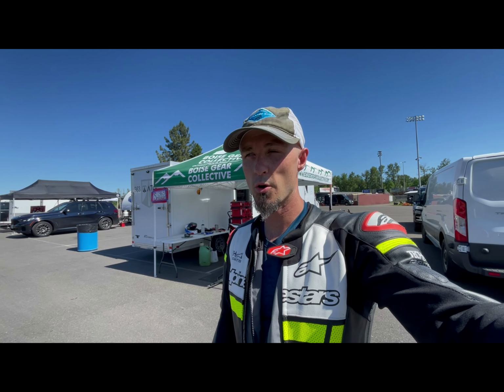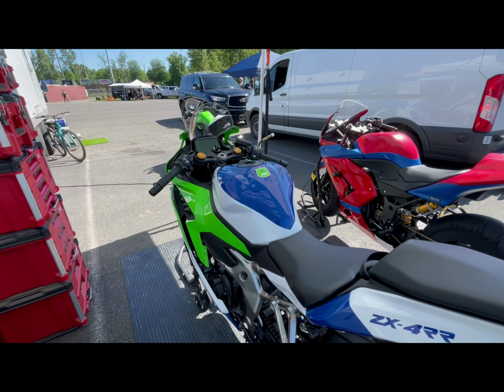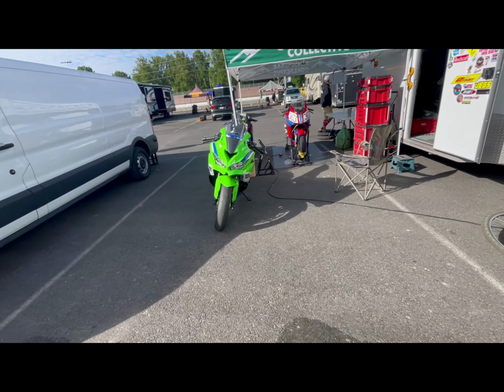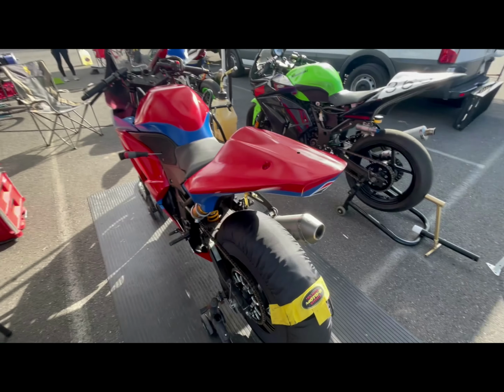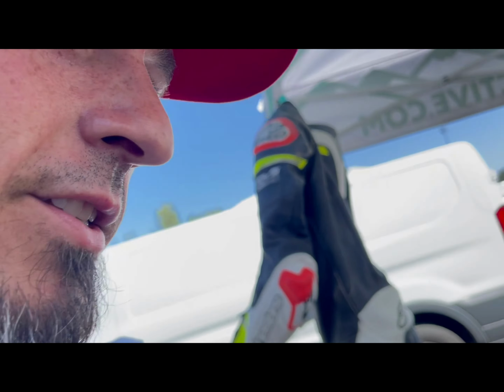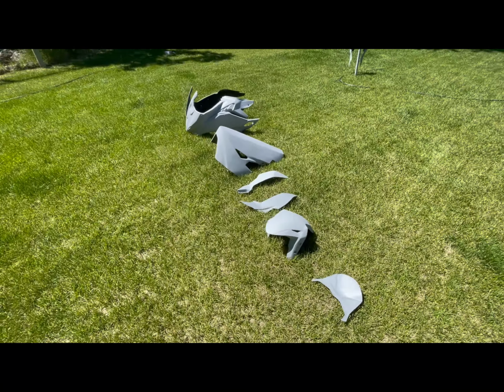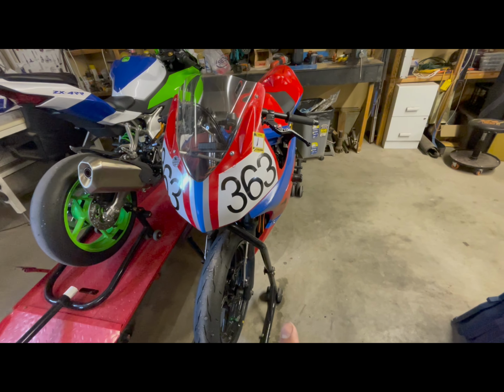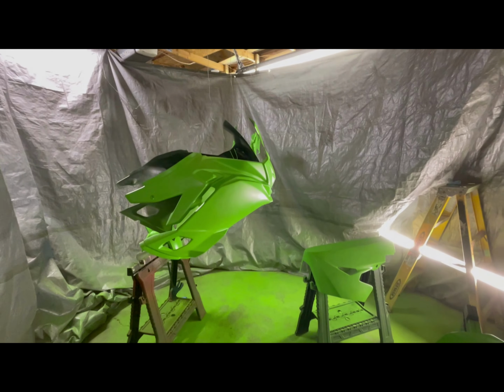1st session with the new ZX 4RR on track and OMRRA Round 3 WMRRA Round 2